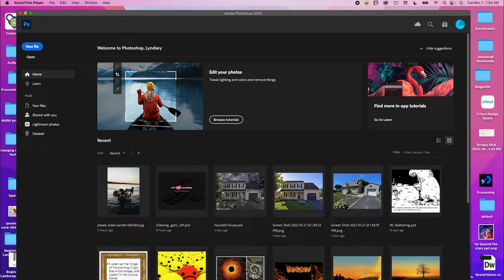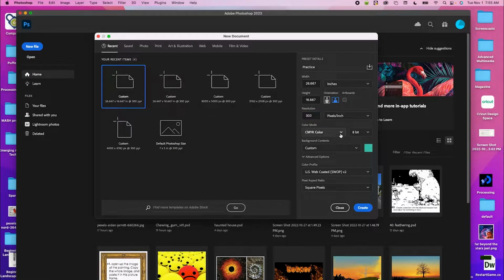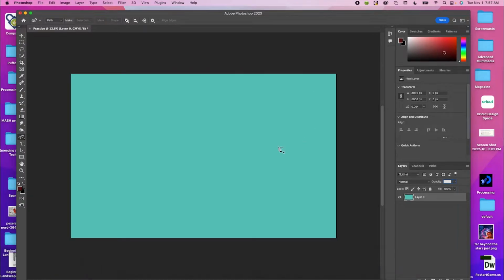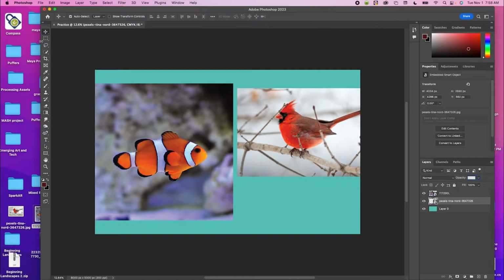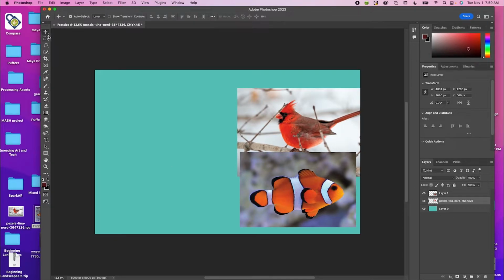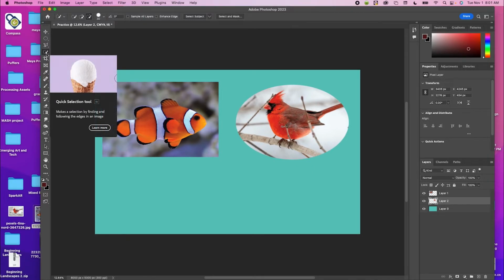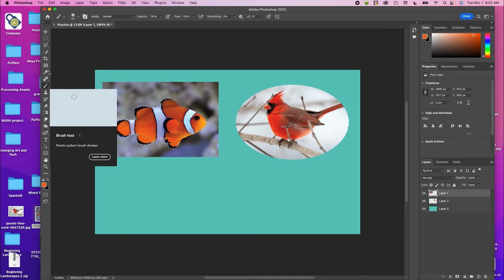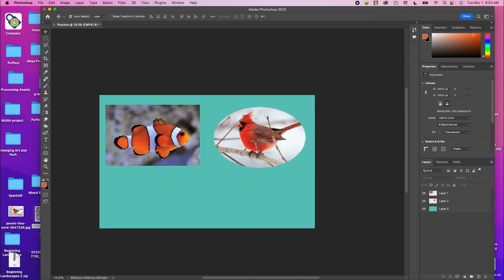BEGINNER Tour of Photoshop Part 1